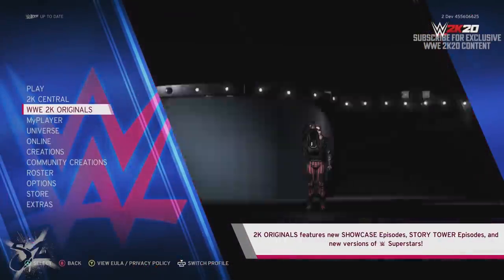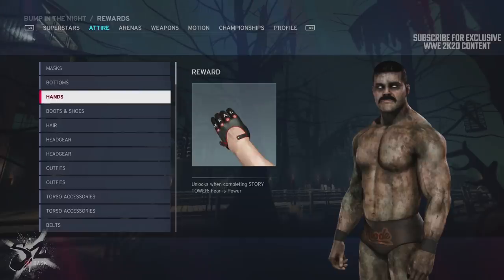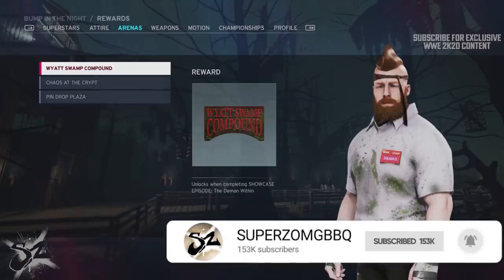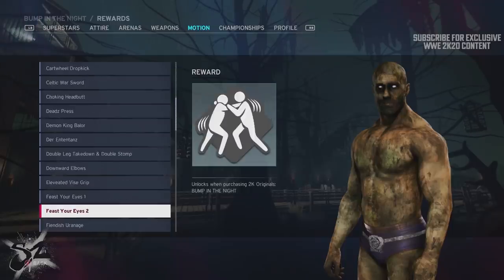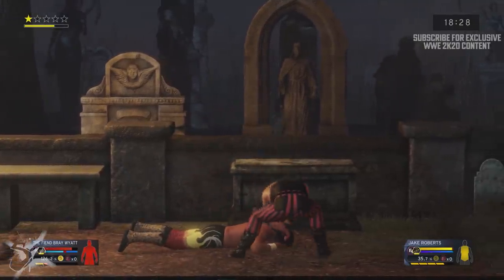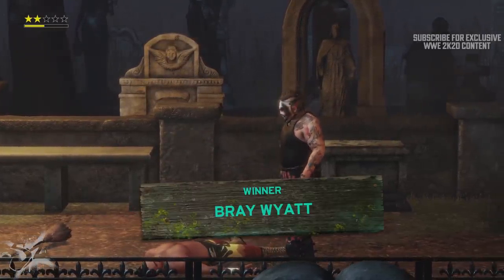HOW TO UNLOCK "THE FIEND" IN WWE 2K20!! (2K Originals - Bump In The Night DLC)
Here's a brief guide and walk-through on how to unlock The FIEND in WWE 2K20. We also complete the Full "Fear is Power" Tower and discover some awesome new weapons.

Unlike previous years - simply downloading the 2K Originals DLC or your pre-order bonus will allow him to be playable.

Follow this video as a guide and you'll know exactly what to do - to get your hands on The Fiend!